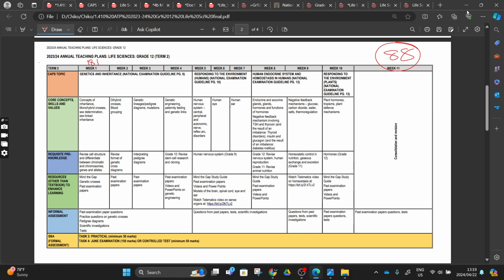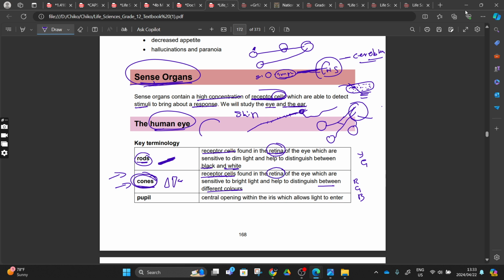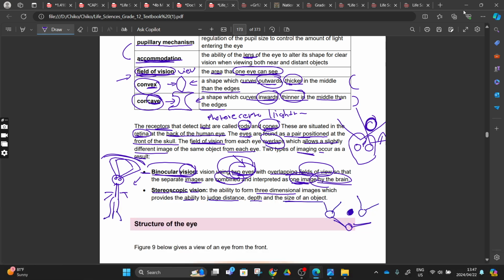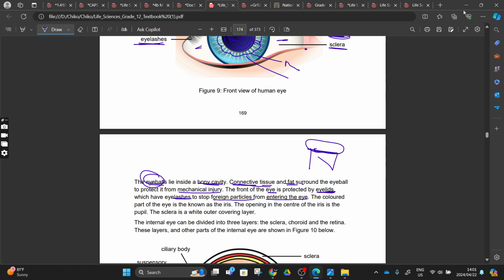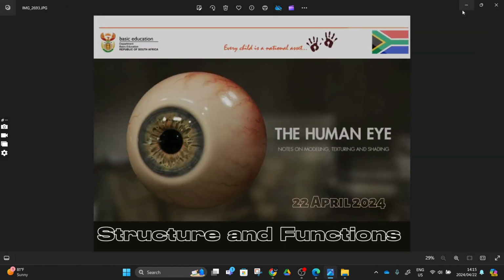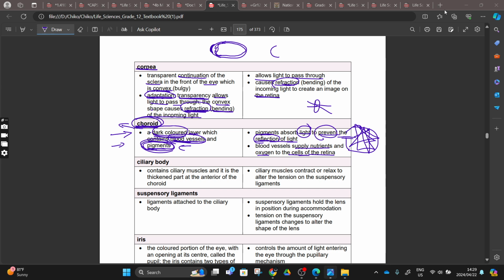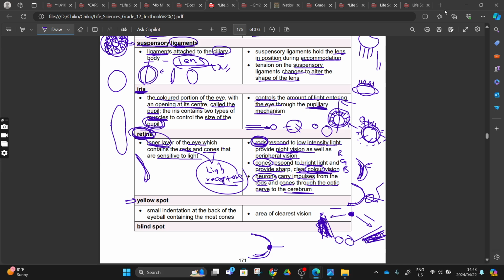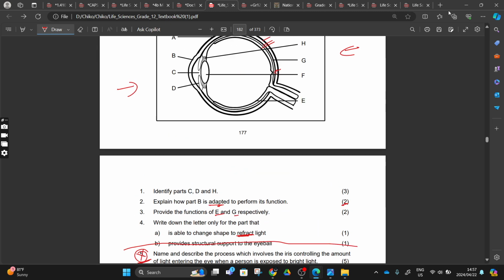Human Eye | Structure and Functions | Full Class | 22/04/2024 | Response to the environment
Hey friends, Welcome to my Class| The Human Eye (Structure and Functions) | Full Class | Grade 12 Life Sciences 2024..